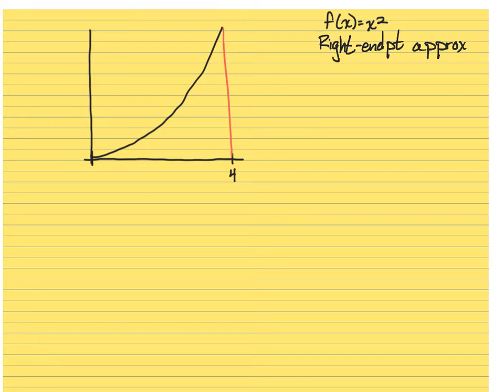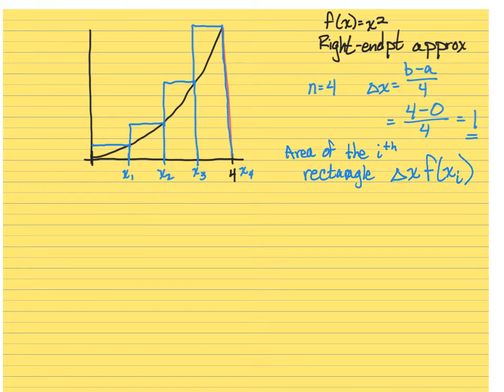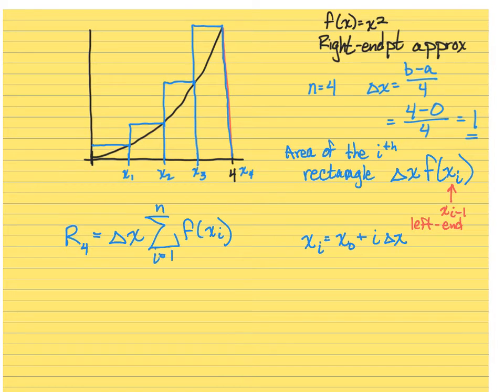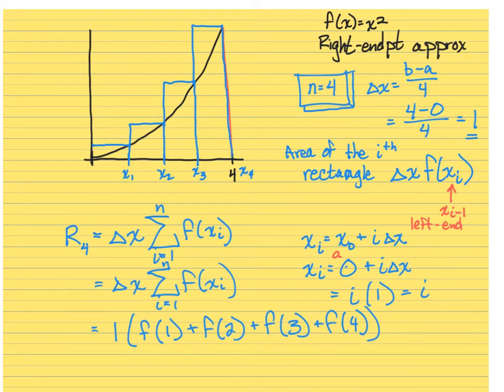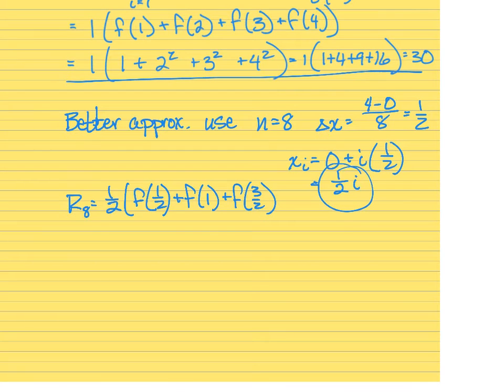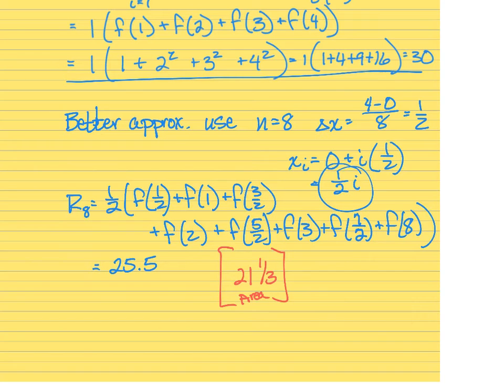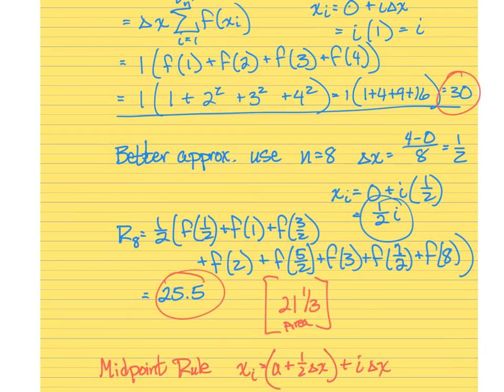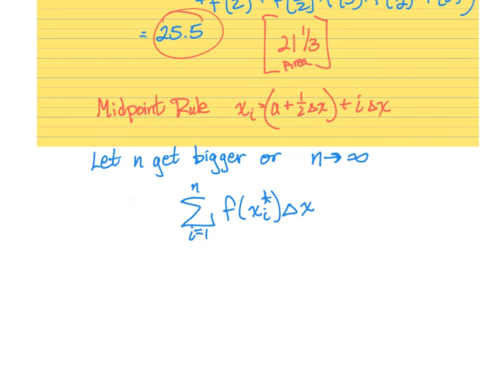1210 51 Finding areas under a curve example